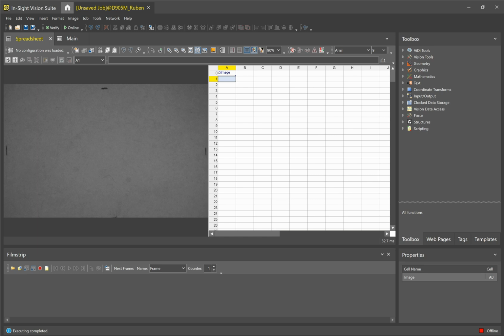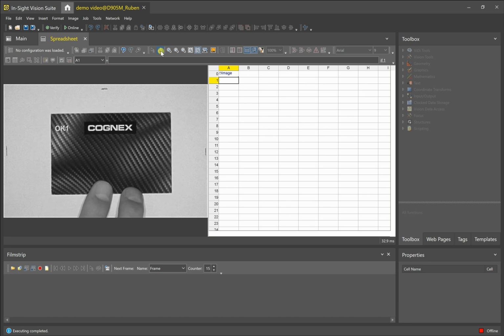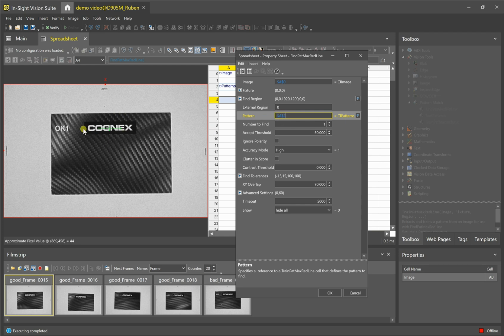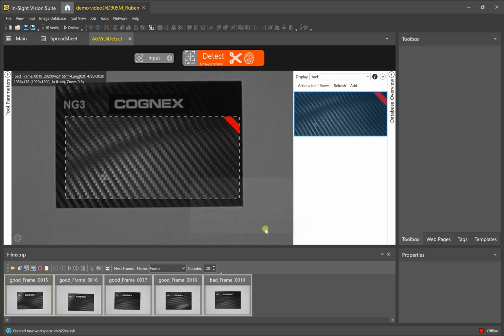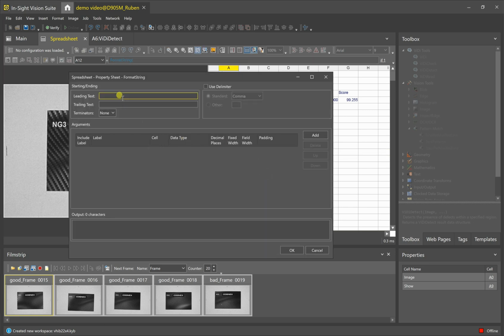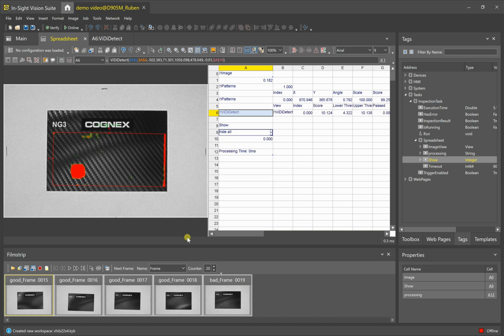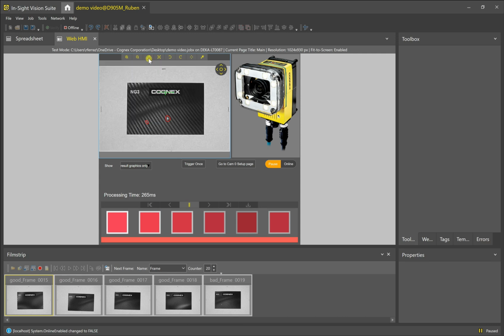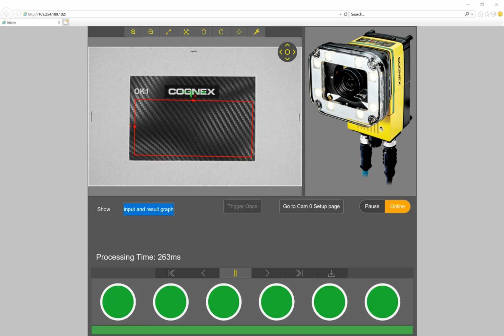In Sight ViDi Carbon Card DEMO